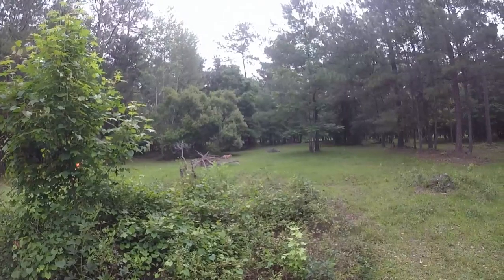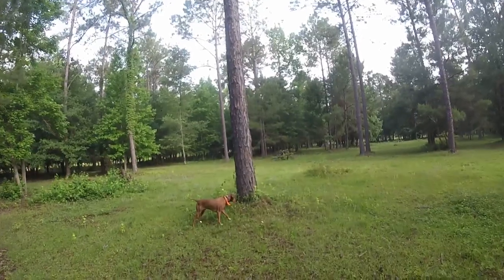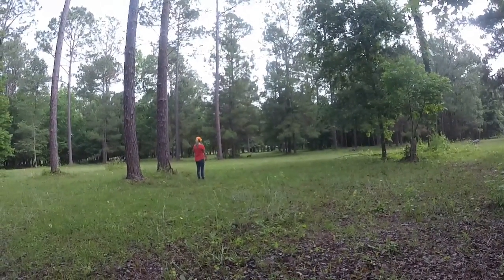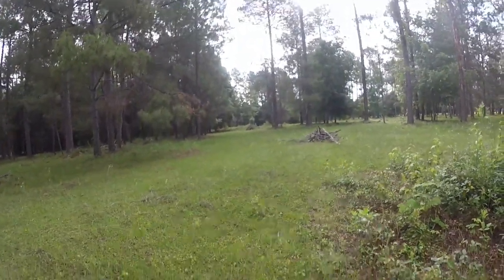Vizsla Dog Training Video - Kinja working with Quail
Kinja is a 5 year old Male Vizsla.  He has been training and hunting since 8 weeks.  Please note this is a hunting and training video... Birds get shot.  My shotgun of choice is the Rossi Circuit Judge in the .410 configuration (i say that because this rifle can also shoot 45 LC.  Today we are using 3" high brass size 7 1/2 for quail.  This is a staged hunt for the purpose of training and fine tuning hunting dogs when not in the field.  Kinja is also a family dog... eats with us... sleeps with us... pretty much goes everywhere with us... Video shot with a GoPro on top my head. Hero 3+. PLEASE DO NOT TRY THIS AT HOME WITHOUT THE PROPER TRAINING.  SERIOUS INJURY MAY RESULT.  Enjoy.